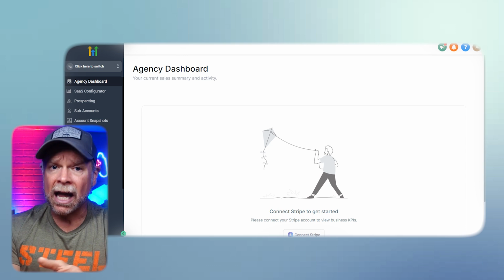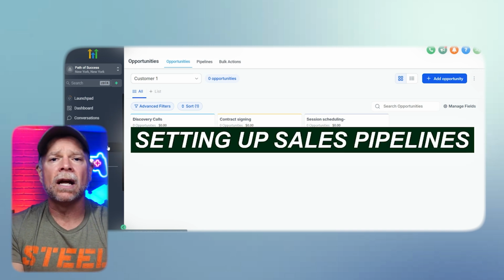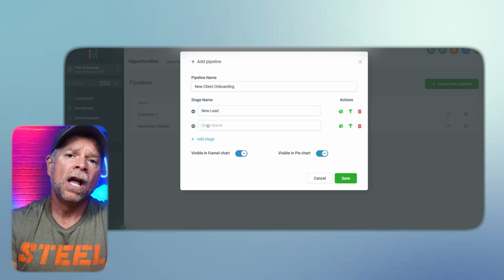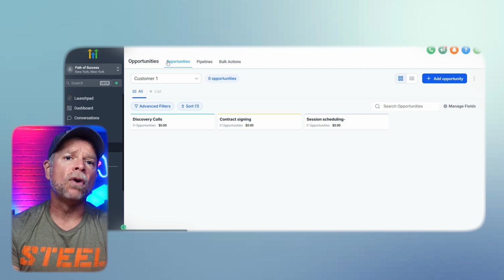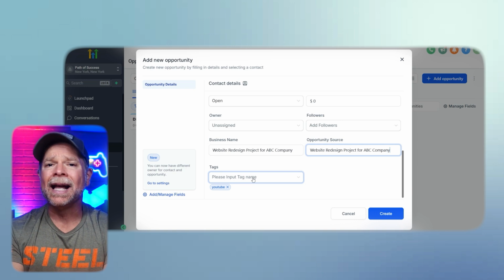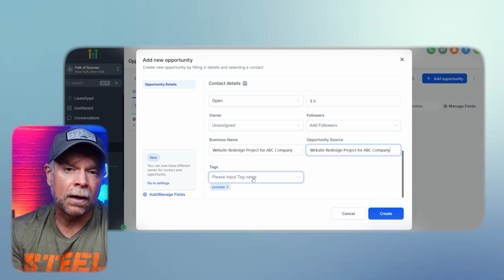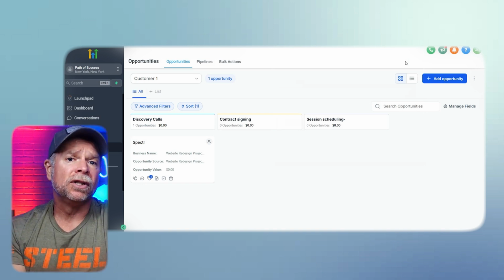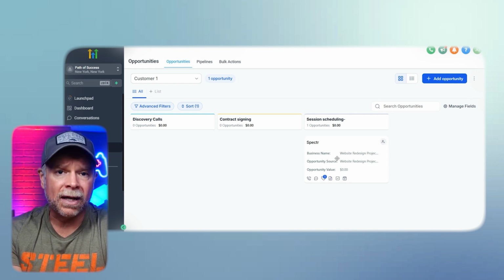GoHighLevel Pipelines & Opportunities: How to Streamline Your Sales Process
Discover how to streamline your sales process with GoHighLevel’s Pipelines & Opportunities feature. This tutorial walks you through setting up and managing pipelines to keep track of leads and move them through your sales funnel efficiently. Learn how to use opportunities to monitor each stage of your client journey and improve your closing rates. Ideal for agencies and businesses aiming to optimize their sales workflows with GoHighLevel.

🕑TIMESTAMPS:
00:00 Introduction - What to Expect?
00:30 Extended 30-Day Trial + Exclusive Bonuses
01:42 What Are Sales Pipelines and Opportunities? How Do They Differ?
02:55 Setting Up Sales Pipelines
05:08 How to Add Opportunities in GoHighLevel
08:18 Updating Opportunities: Appointments, Tasks, and Notes
09:22 Moving Opportunities Through Stages
10:23 Outro